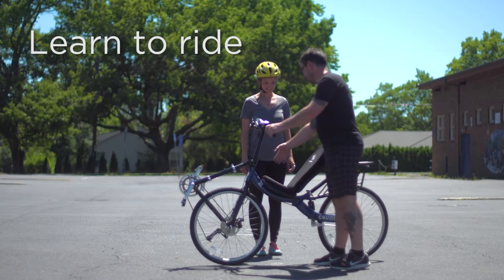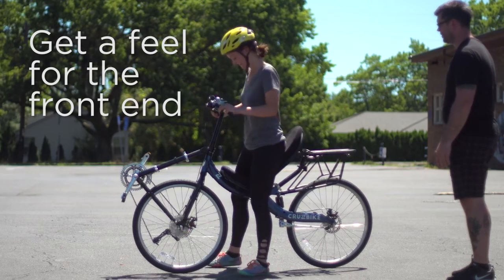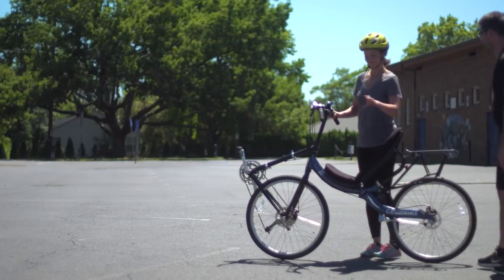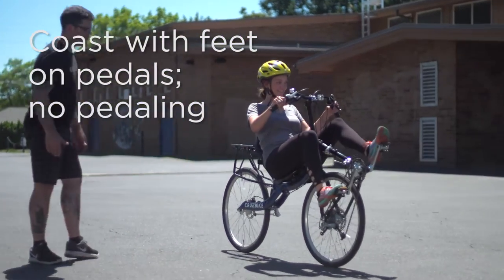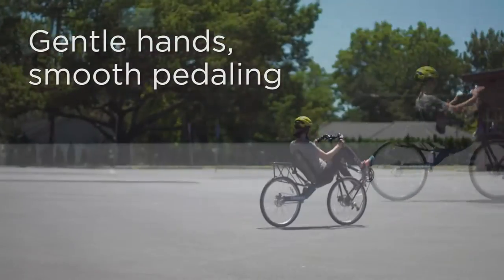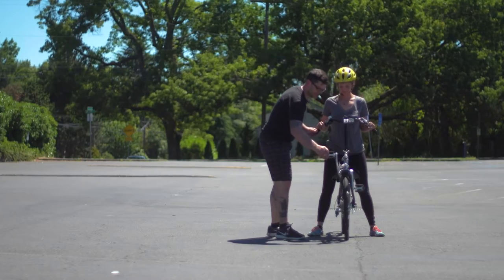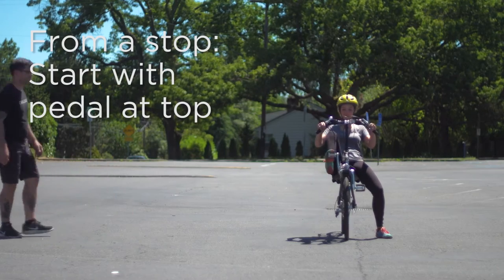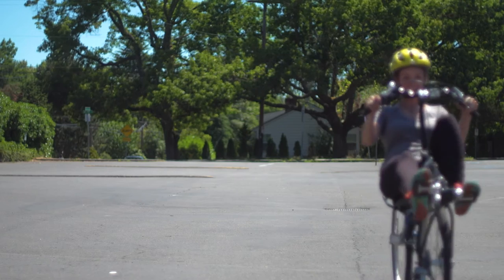Learn to ride a Cruzbike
Here are the steps to mastering the Cruzbike. Remember to take your time and enjoy the process, it's fun to learn something new!